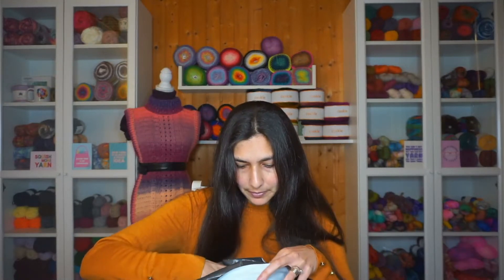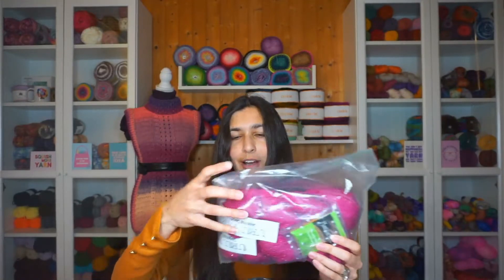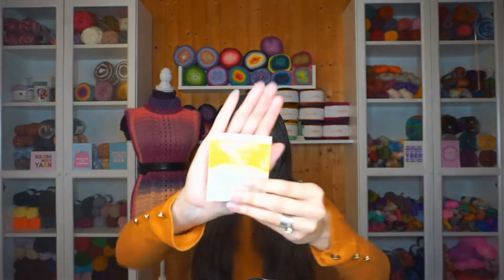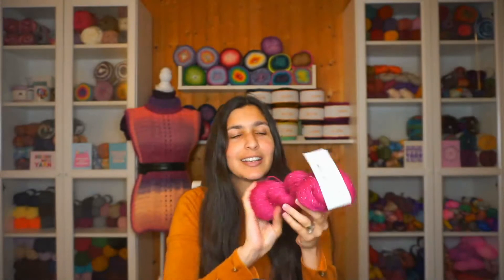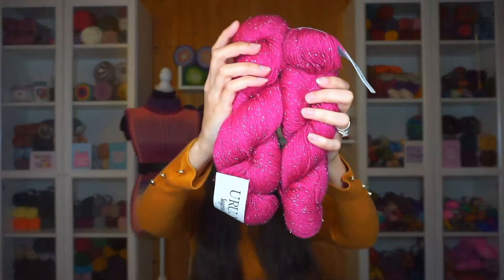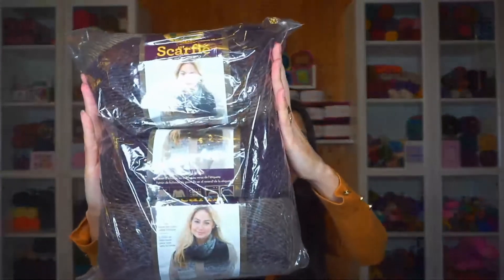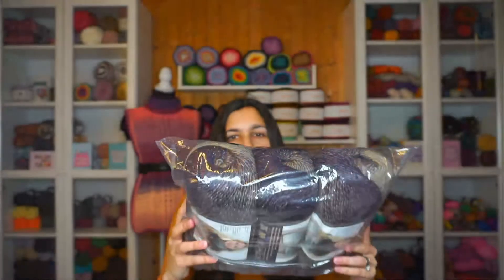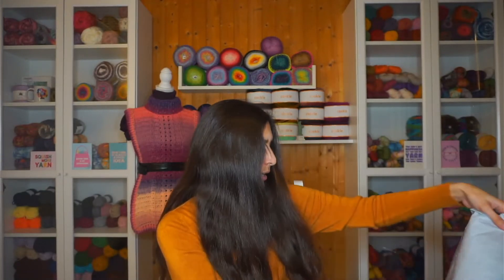Yarn Swap With Christi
J. Hook Crochet:
Etsy Shop
Amazon Wishlist

Snail Mail:
J. Hook Crochet
Postfach 1291
52502 Geilenkirchen
Germany

* PayPal (If you don't have PayPal yet, join with this link to get a small welcome gift)